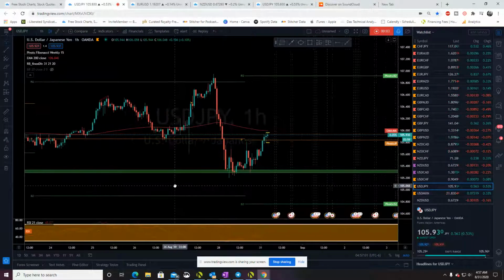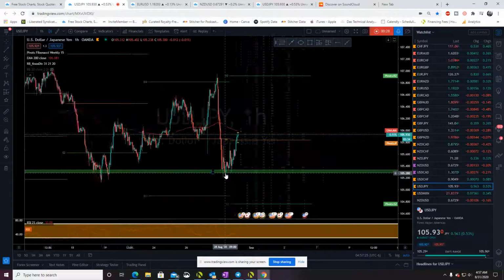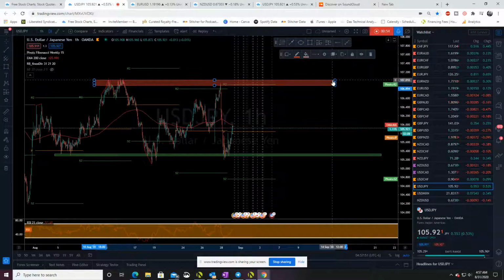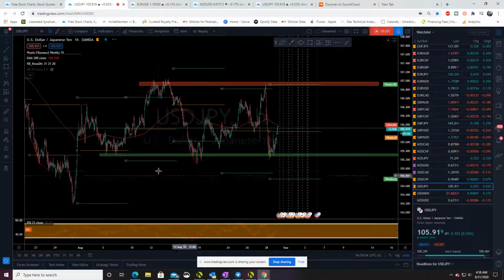USDJPY Price is almost back to the weekly pivot.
This is a full breakdown of my perception of price action on higher time frames!  I take my entries using smaller time frame confirmation and you should, too.
Let’s make some money together!